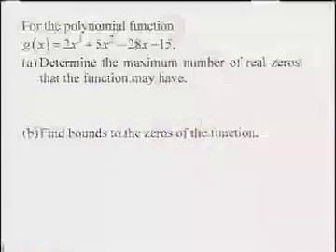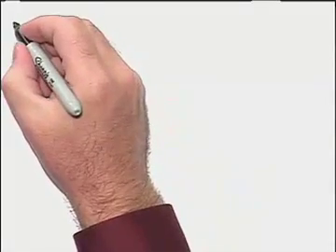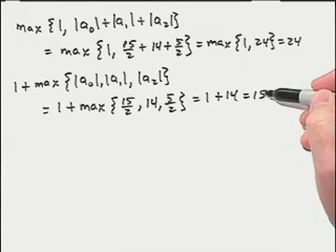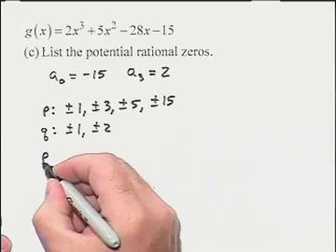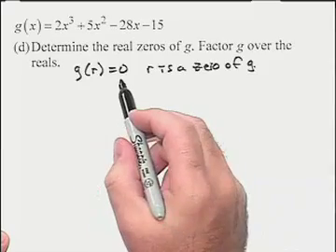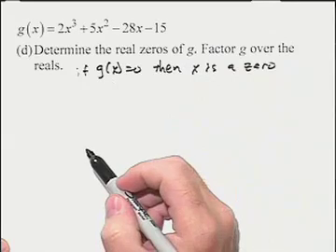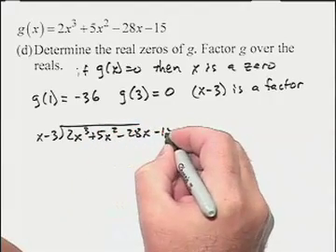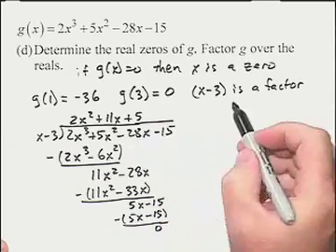Ch.3_#2_part_1_ChapterTestPrepVideos_Sullivan_CA.CTF.2e.mov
Sullivan concepts through functions college algebra 2e chapter test prep videos math pearson